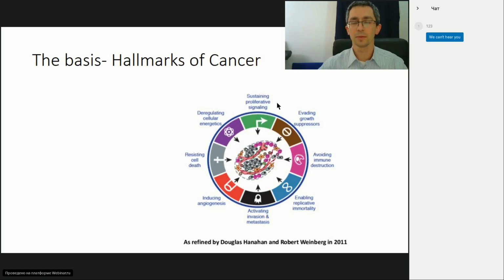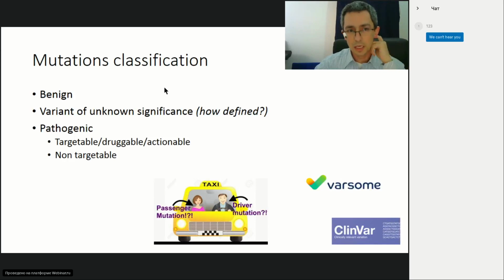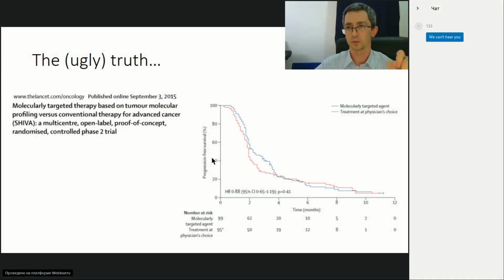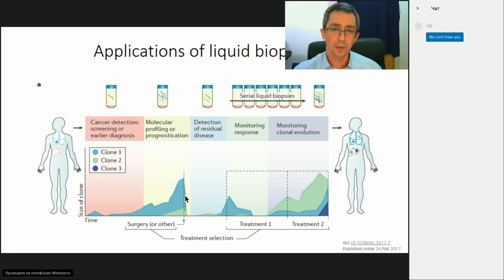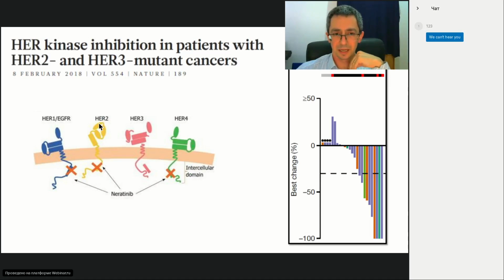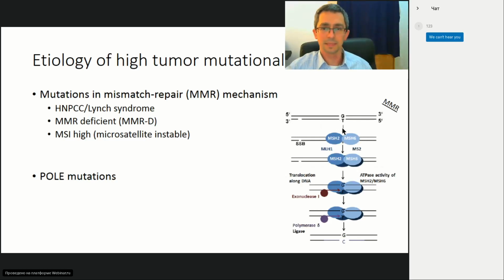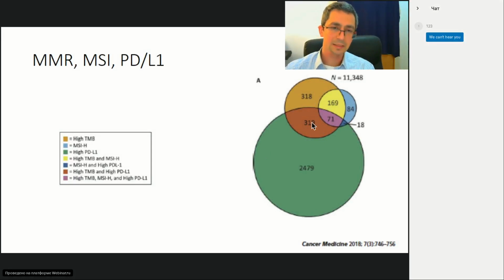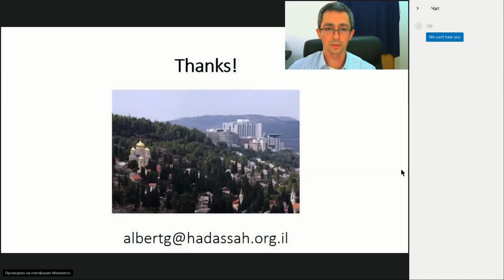Вебинар Let's Talk About Medicine c Альбертом Гриншпуном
Доктор Альберт Гриншпун, онколог-маммолог, врач отделения лучевой терапии клиники «Хадасса» (Израиль) рассказал о современных подходах к лекарственному лечению трижды-негативного рака молочной железы, менеджменте пациента и оптимальном выборе схем лечения.